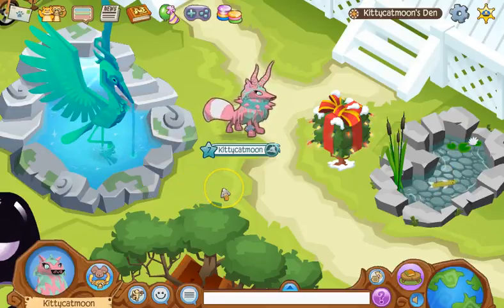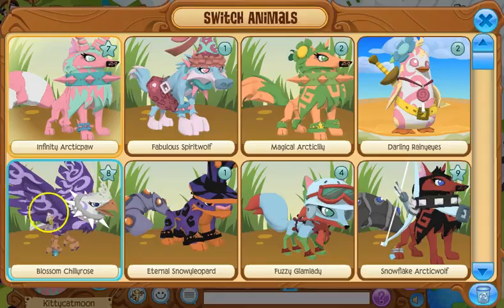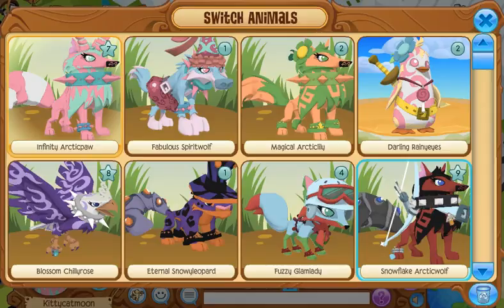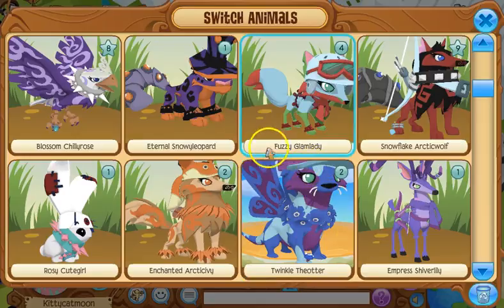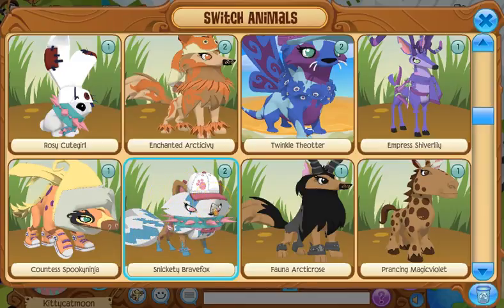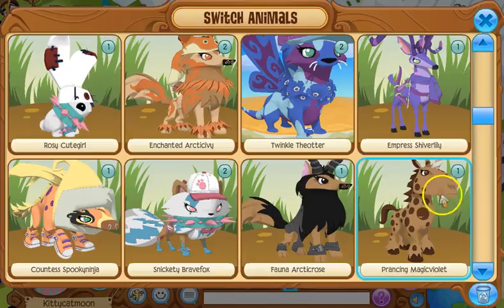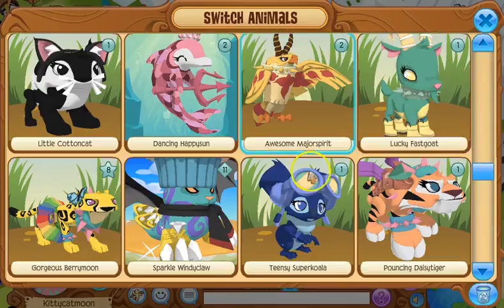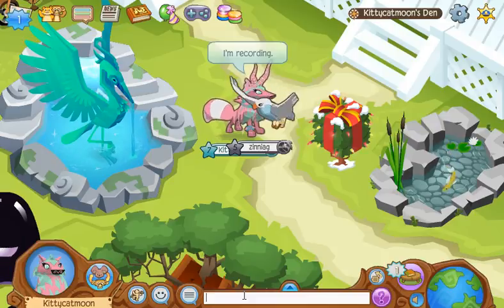All of my Animals (Updated)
I did all of my animals updated! A lot of them were in the last all of my animals, but I still got a lot of new ones too! I hope you enjoyed!